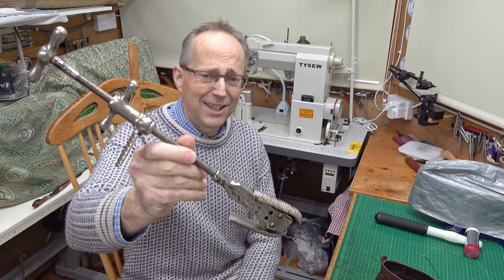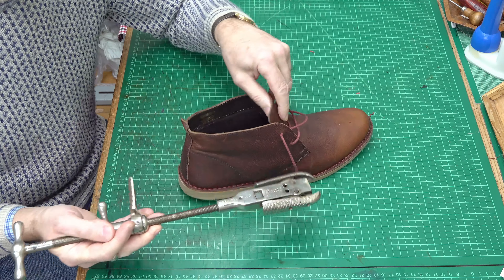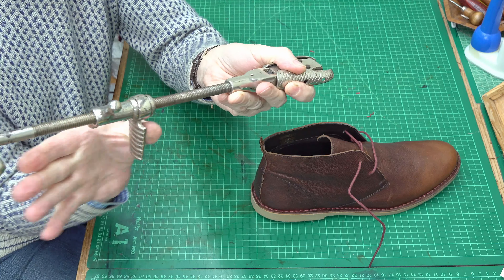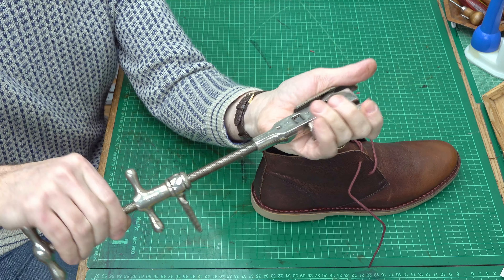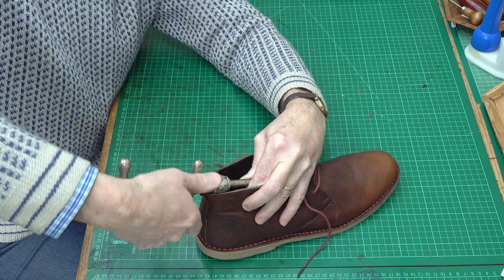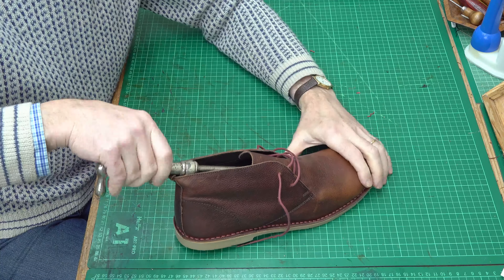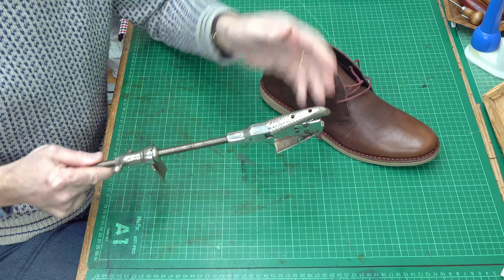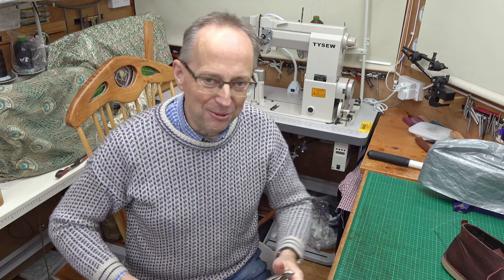Unusual "Magic" Tool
I have acquired an unusual tool, and I will explain what it was used for, and I will show you how it works. It is actually called a "Magic" tool.